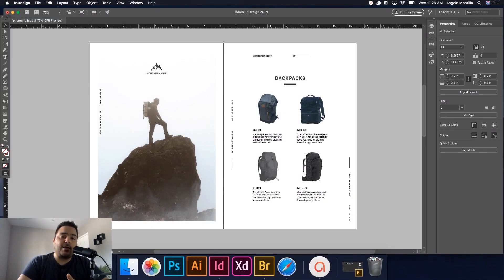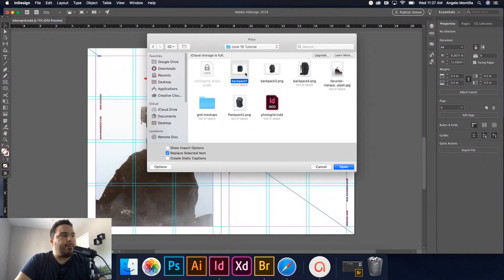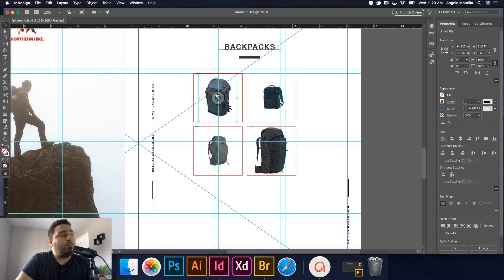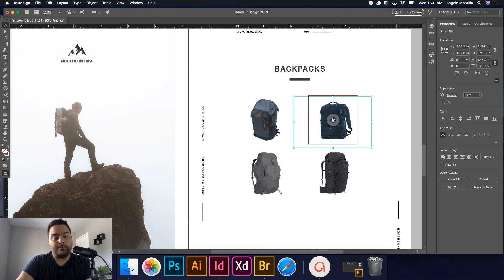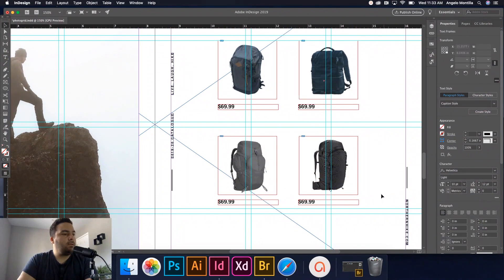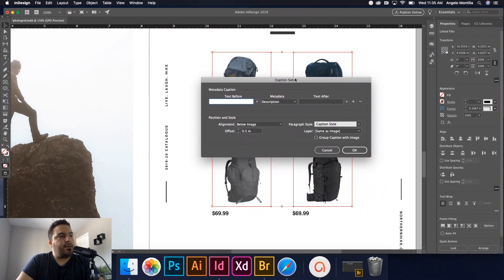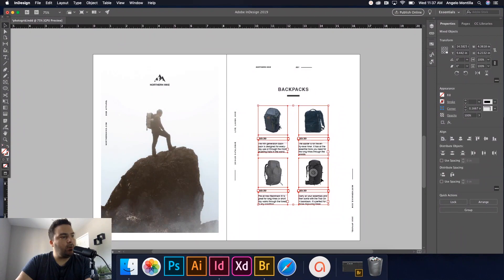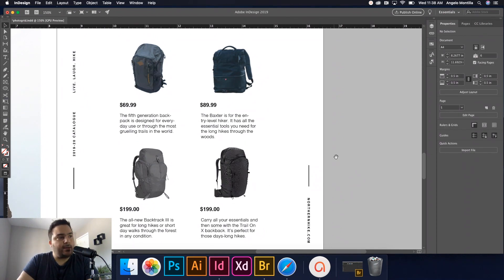Create Grid Frames and Captions in Adobe InDesign Layouts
In this tutorial, I demonstrate how to add multiple images to a grid of frames as well as adding static captions at once in Adobe InDesign.